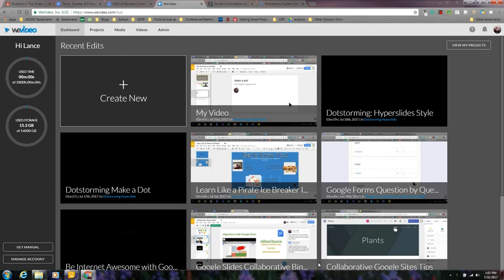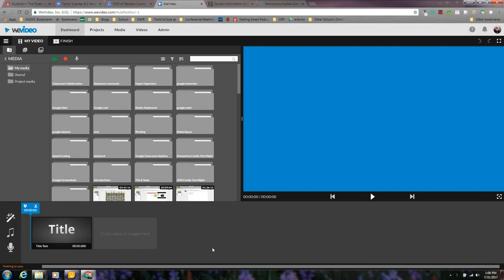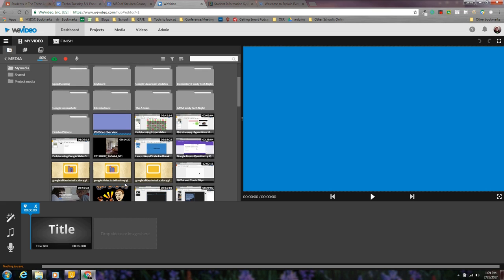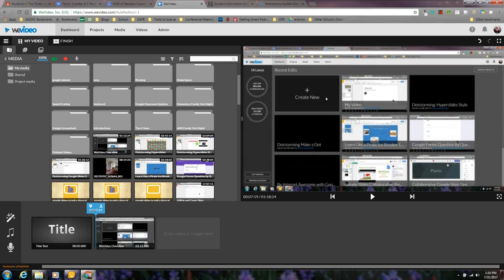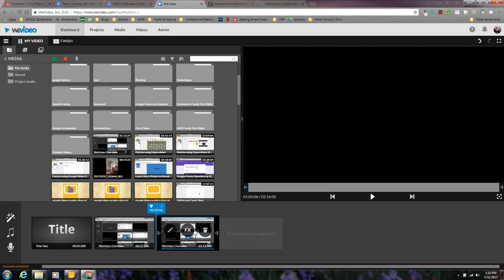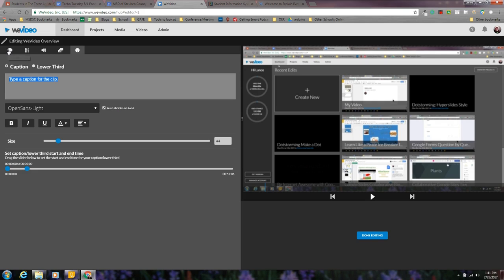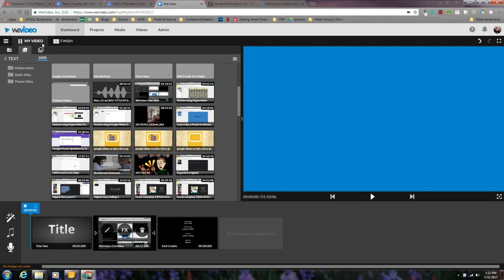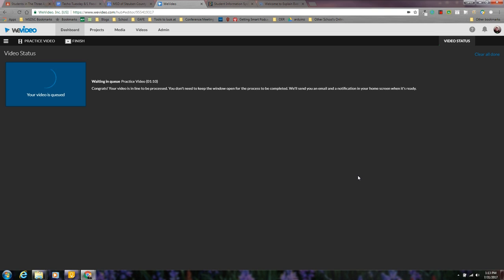WeVideo Storyboard Mode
A quick overview on how to make a video using the "storyboard mode" editor. This is not comprehensive. This is merely a video to get individuals started with the video making process. If you are unfamiliar with WeVideo, storyboard mode is a basic editor. It allows for quick products without layering. This is a great setup for elementary students or users unfamiliar with video editing.